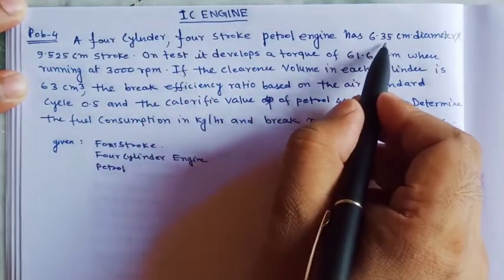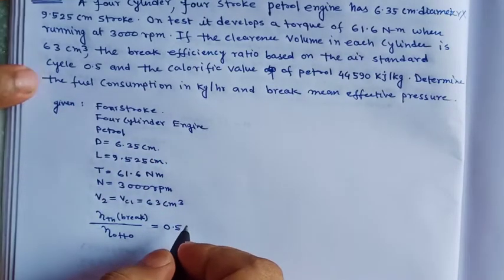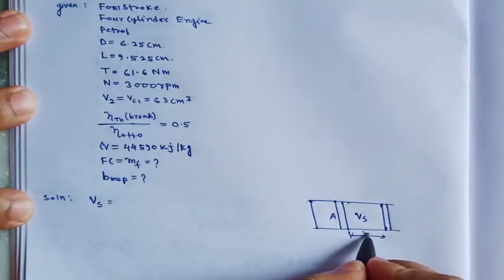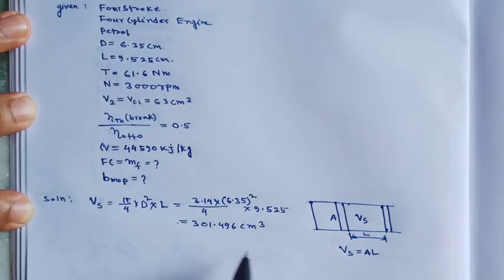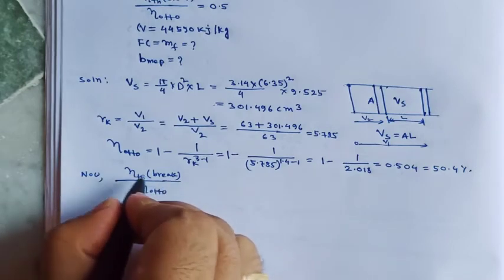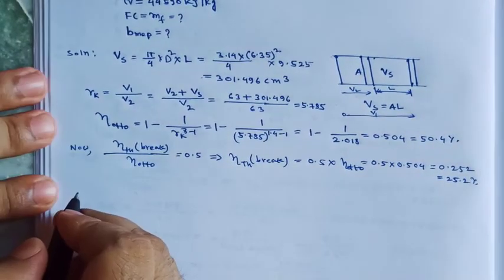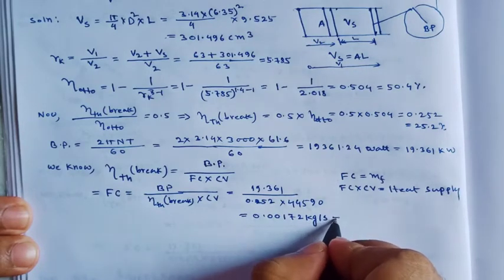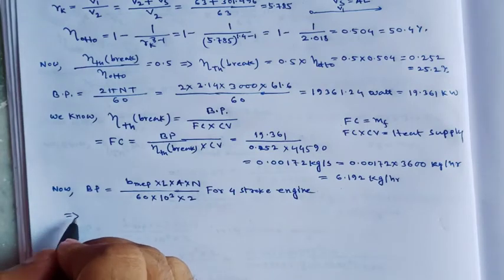Problem No: 4 _ IC Engine _ Mechanical _Electrical Engineering